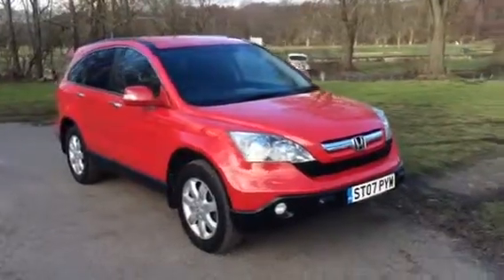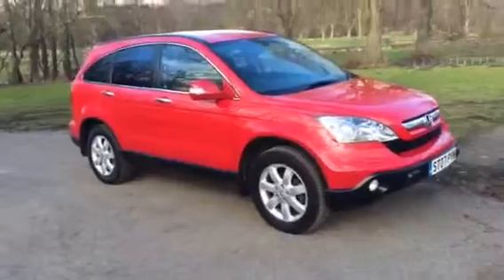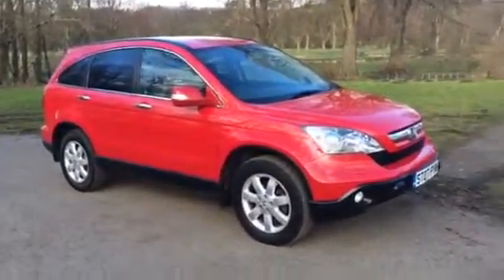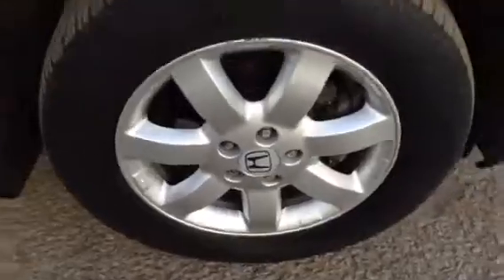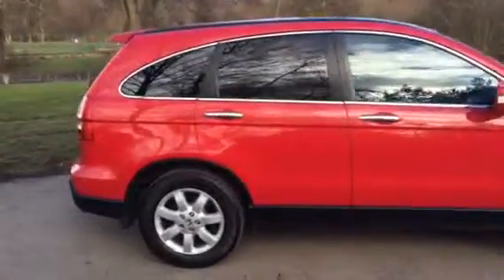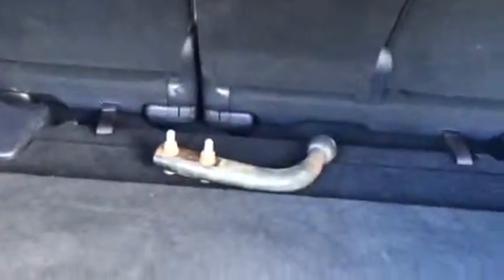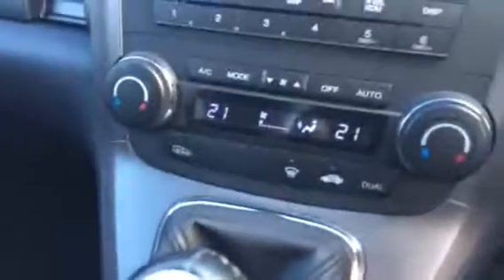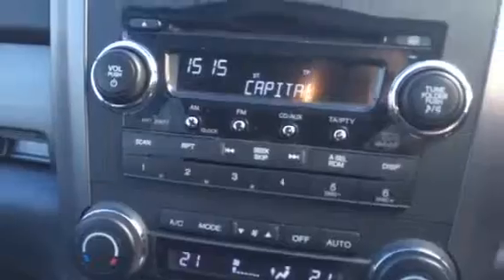2007 Honda CR-V 2.0 I v-tec ES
Dow storey